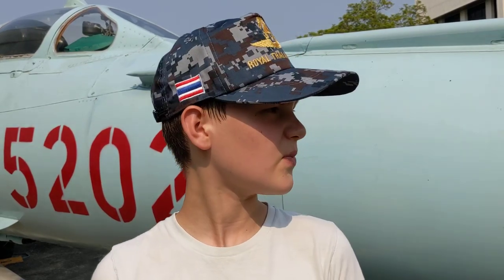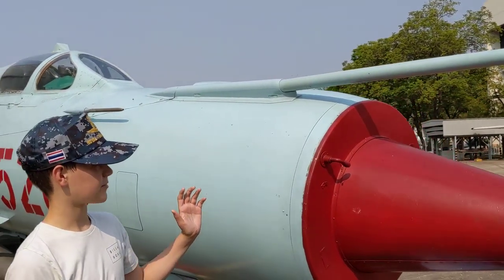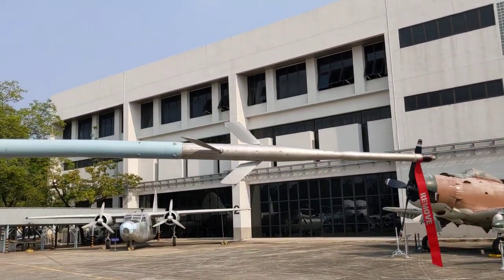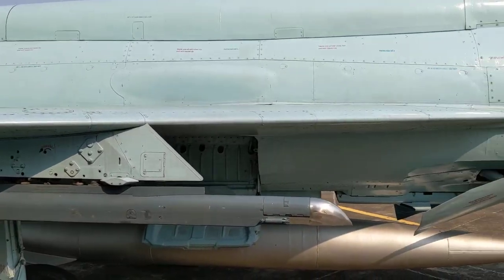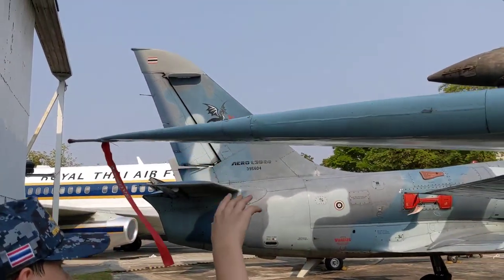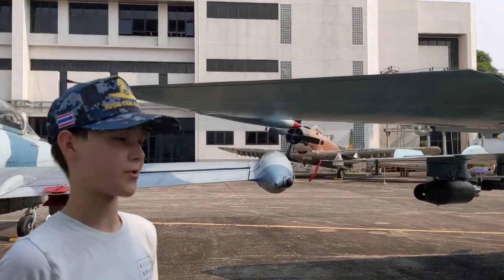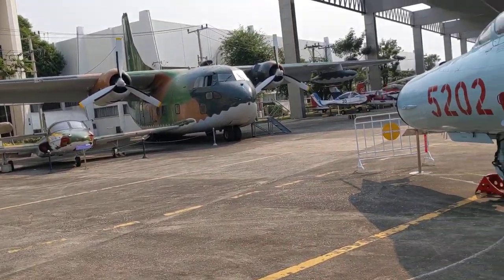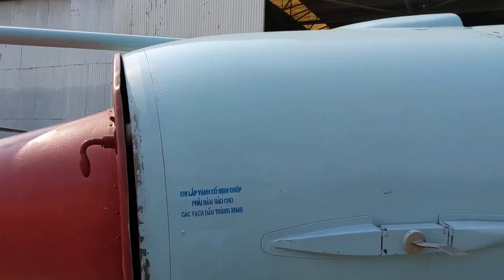MiG-21 at Royal Thai Air Force Museum - Bangkok, Thailand.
The Mikoyan-Gurevich (MiG-21) is the most 'successful' supersonic plane ever made, with more than 13,000 aircraft made worldwide. It was designed by the Mikoyan-Gurevich Design Bureau in the Soviet Union. The MiG-21 first flew in 1956. Some 30 countries have used this supersonic triangle winged airplane and exceeded the top speed of the commercial supersonic sky-bird, the Concorde. In addition to those built in the former USSR, the airplane was also built in China, India and Czechoslovakia. The People's Republic of China license-built version of MiG-21 is called the Chengdu J-7, and although production stopped ceased around 2013, many remain in operation to this day, including among the fleet of the People's Liberation Army Air Force. The chance to see one up close, and walk-around it was amazing. The one I visited in Bangkok was gifted from the Government of Vietnam to the Royal Thai Air Force Museum.

Opened in 1952 the Royal Thai Air Force Museum is located in Don Mueang District, Bangkok, Thailand. Entry is free. It is located on the Phahonyothin road just to the south of Wing 6 of the domestic terminal of the Don Mueang Airport. The MRT train station is under construction. The MRT network will connect the museum with downtown Bangkok which is due for completion in 2020.

Address: 171/733 Phahonyothin Rd, Khlong Thanon, Sai Mai, Bangkok 10220, Thailand